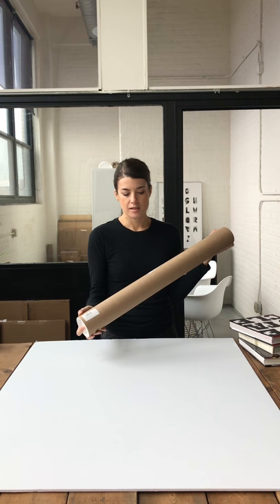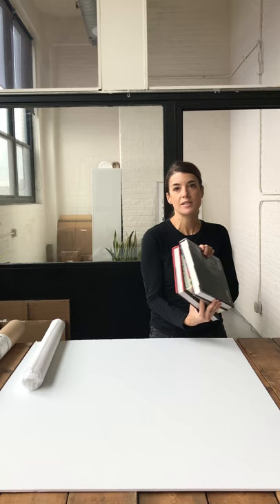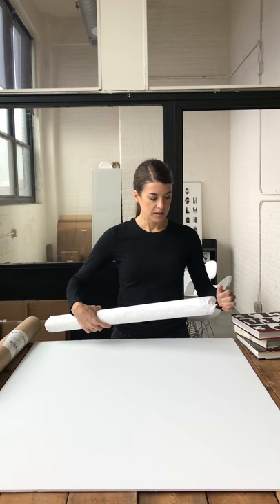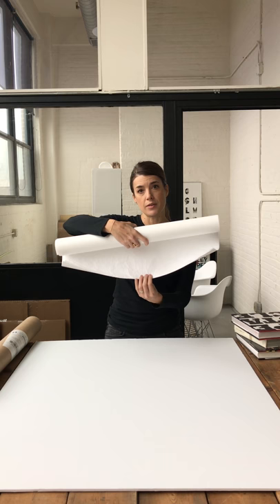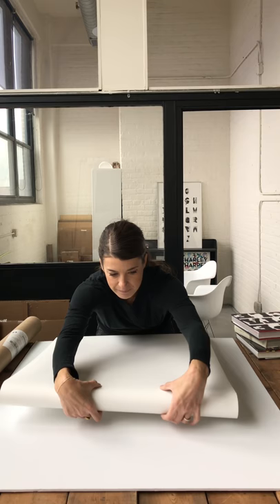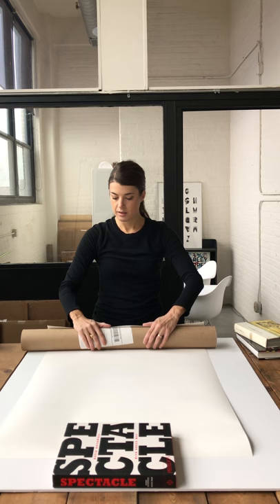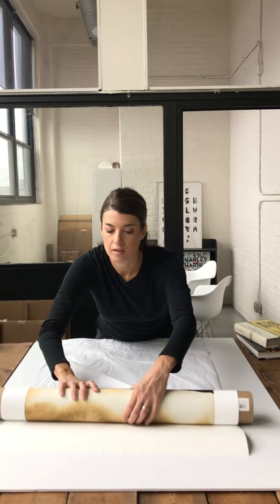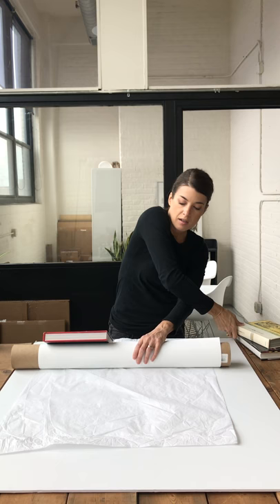How to flatten rolled art prints or posters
This video was made to help my clients flatten their mailed prints without damaging them. What you'll need:

• 2-3 books
• Mailing tube the poster came in
• Clean, flat surface

If you're interested in seeing my artwork, check out for prints and original paintings.